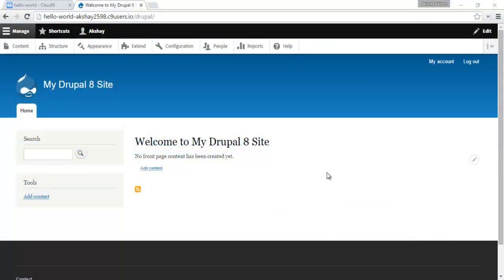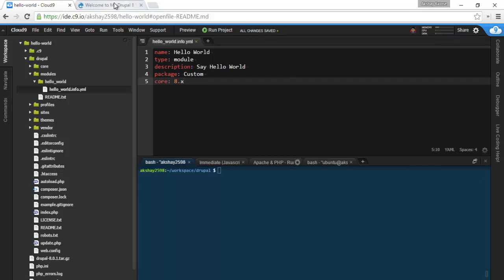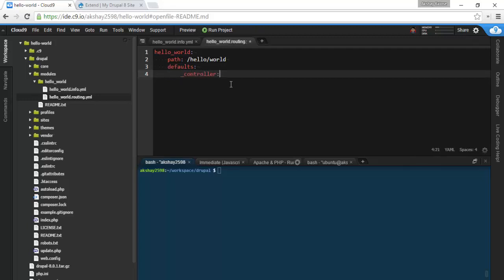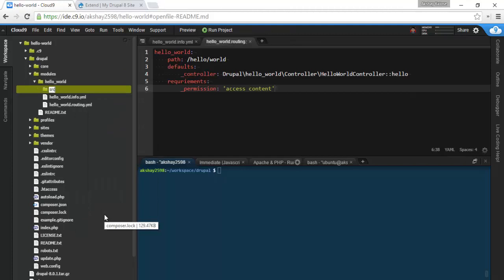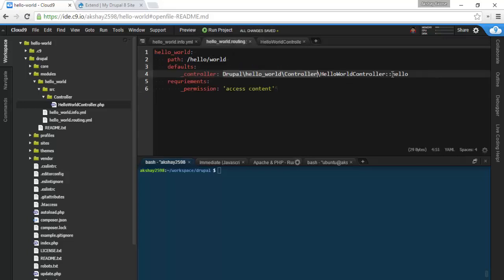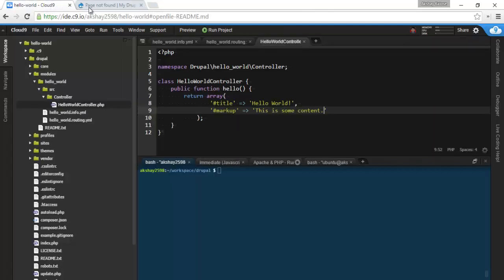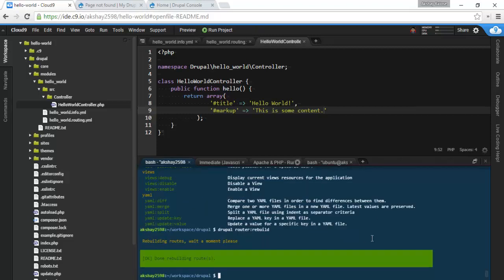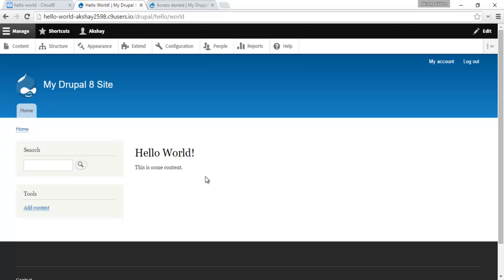Drupal 8: Create a Simple Module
In this video, I go over how to make a basic hello world module in the latest Drupal 8. Since Drupal 8 is more object oriented, many things have changed affecting the module creation process.